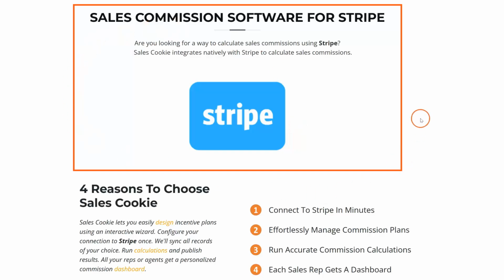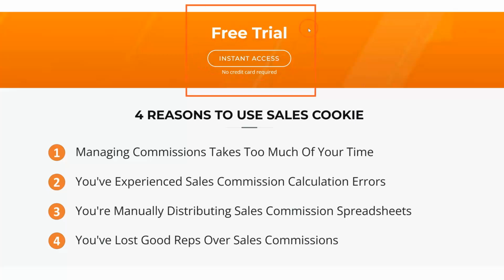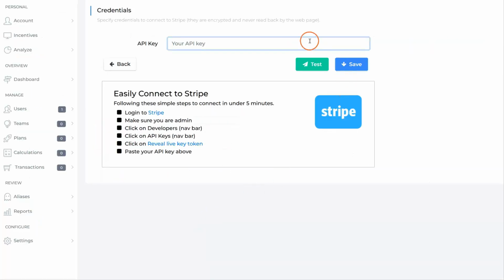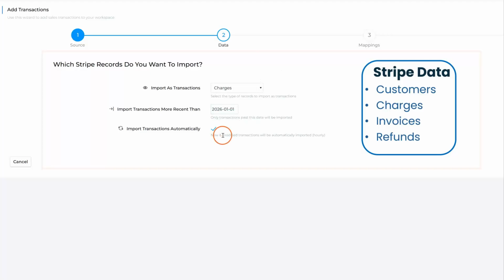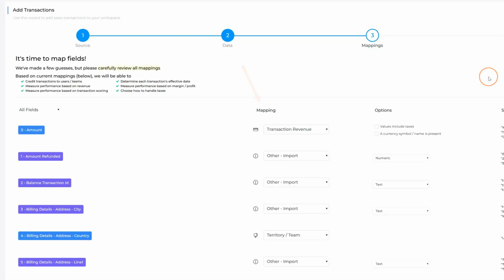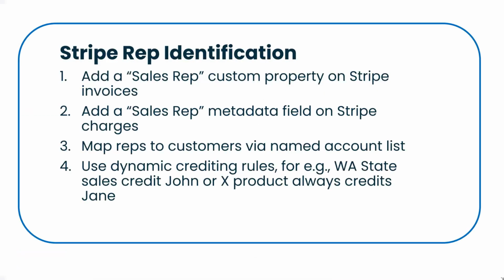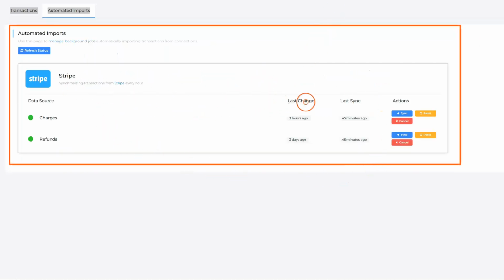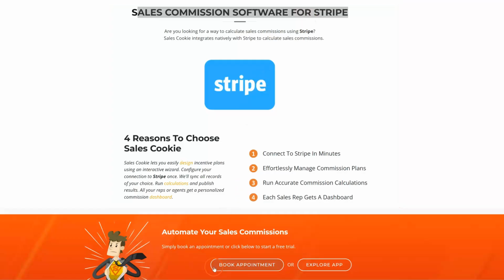Automate Stripe Commissions in Minutes, Not Hours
Struggling to calculate sales commissions using your Stripe data? Learn how to automate commission tracking with a native Stripe sync.

In this video, you’ll learn how to automatically calculate sales commissions using your Stripe charges, invoices, refunds, and customer data. We walk through connecting Stripe to Sales Cookie, syncing your data, mapping reps and territories, and setting up automated hourly updates.

You’ll also discover multiple crediting options, including Stripe metadata fields, custom properties, named account lists, and dynamic crediting rules, so commissions are calculated accurately without manual spreadsheets.

By the end, you’ll have a fully automated Stripe commission workflow that updates every hour.

Timestamps
00:00 – The Problem: Calculating Sales Commissions from Stripe
00:07 – Automating Commissions with Sales Cookie
00:22 – Create a New Workspace
00:29 – Connect Stripe (Read-Only Access)
00:40 – Sync Charges, Customers, Invoices & Refunds
00:52 – Set Historical Data & Hourly Updates
01:02 – Mapping Stripe Data to Sales Cookie
01:09 – What If Stripe Doesn’t Show the Rep?
01:17 – Using Metadata & Dynamic Crediting Rules
01:39 – Automated Sync, No Manual Work Required
01:57 – Next Step: Start A Free Trial or Request A 1:1 Demo